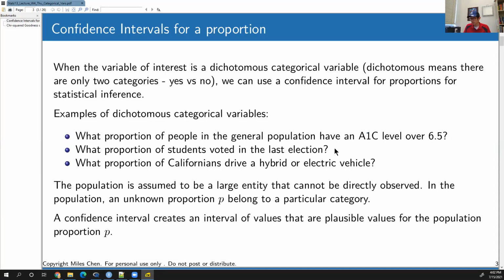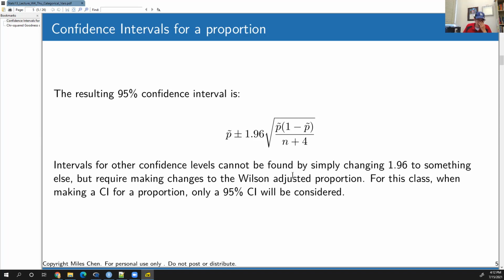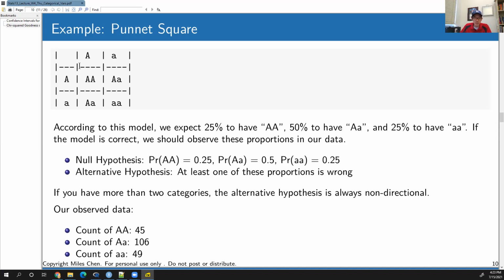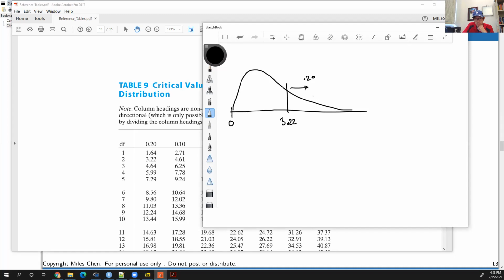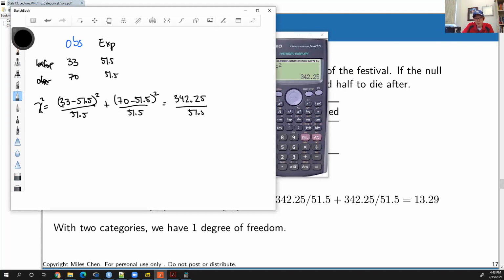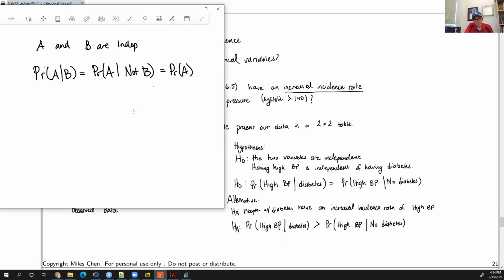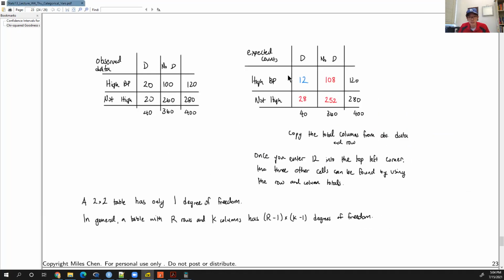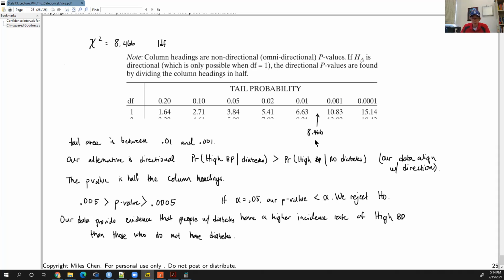Stats 13 Week 4 Thu Chi-squared tests